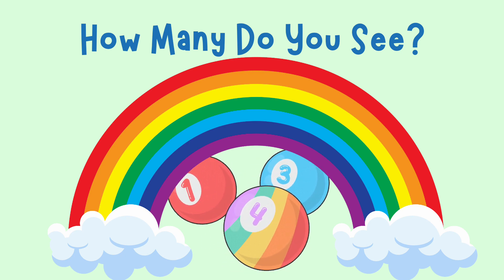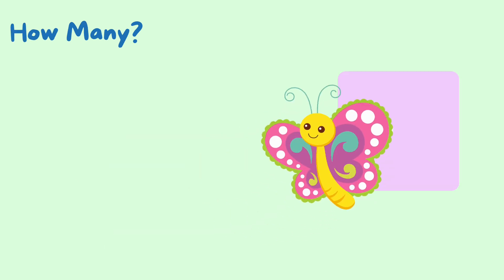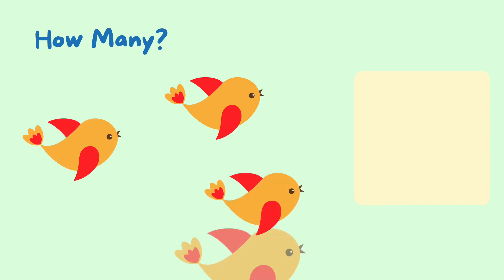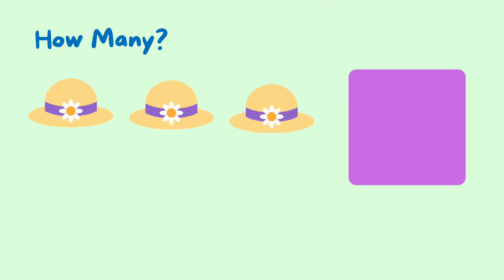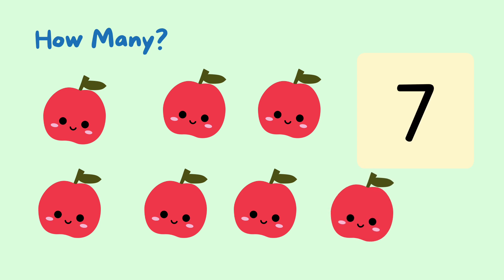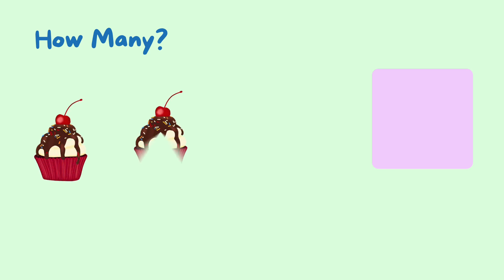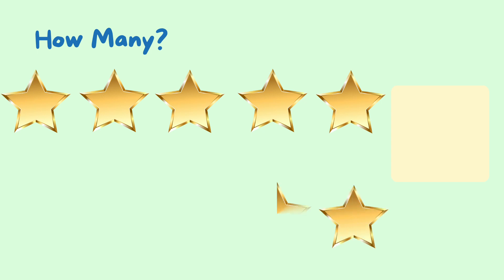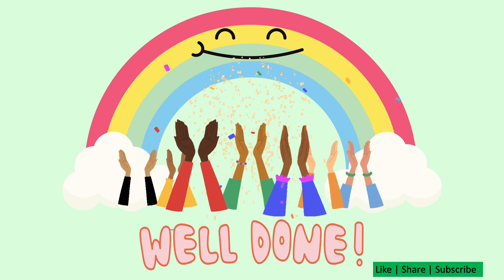Counting and matching numbers 1-10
Colourful and interacting matching objects to numbers to help your child lean the number names and understand the numbers meaning by counting and matching the objects to numbers.
Practice daily is essential for young child to remember learning.

Unlock Your Child's Numerical Potential: Elevate Learning with Vibrant, Interactive Object-Number Pairing! 🌈🔢

Imagine a world where learning is a colourful adventure, where numbers come to life through playful interactions. Introducing a revolutionary approach to teaching number names and their meanings - by seamlessly combining vibrant objects with corresponding numbers. 🧮✨

Why settle for mundane methods when you can embark on a journey of discovery? Watch as your child not only learns to count but truly comprehends the essence of each number. Every joyful moment of matching objects to numbers reinforces their understanding, paving the way for a strong foundation in mathematics. 🎈🔤
But remember, consistency is the key that unlocks the door to their success. Daily practice isn't just a routine; it's a golden opportunity for your young learner to etch these lessons into their memory. Just as a plant needs water to grow, your child needs consistent practice to flourish academically. 📚🌱

Invest in their future today, and witness the transformation as their numerical confidence blossoms. Let's make every day a celebration of learning and growth - together. 🌟👩‍🏫👨‍🏫
Start the journey now, and open the door to a world where learning knows no bounds!